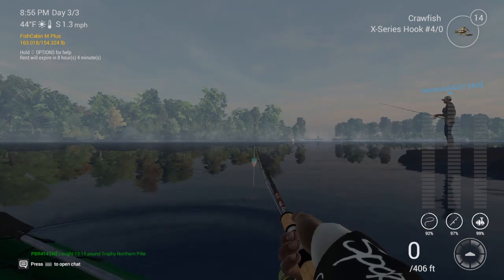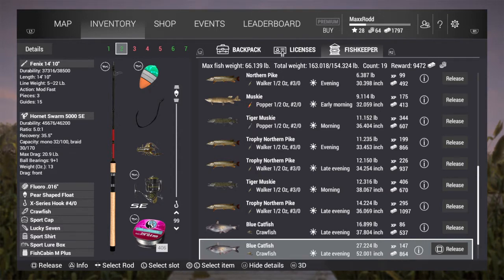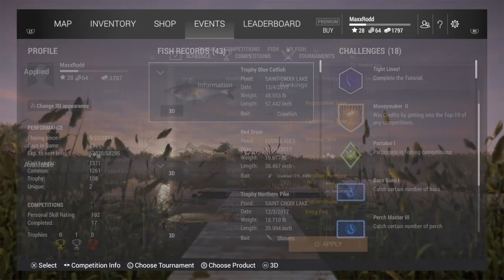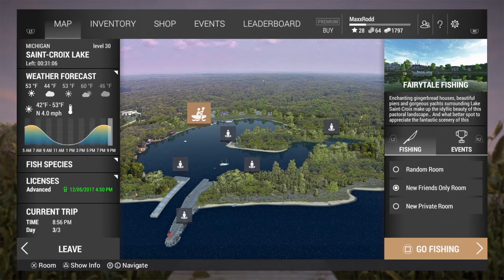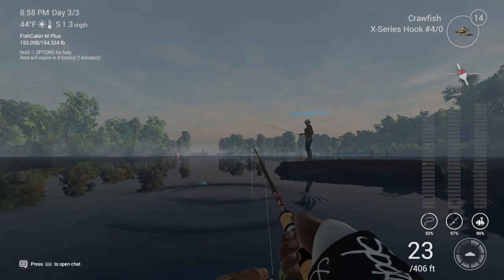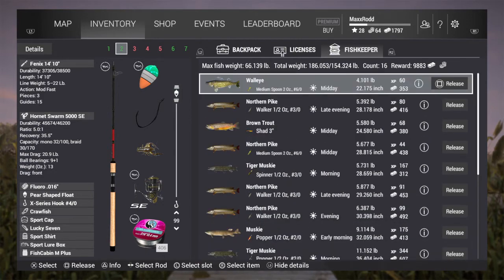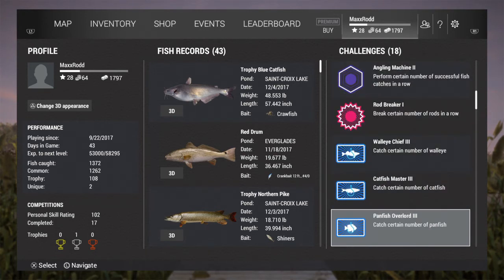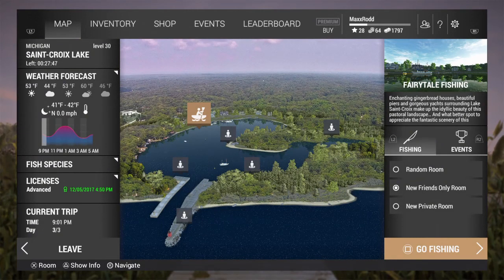Fishing Planet how to catch Michigan Blue Catfish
GAMING CHANNEL